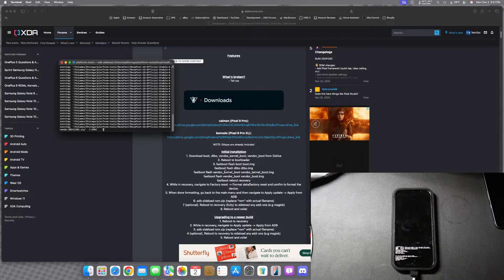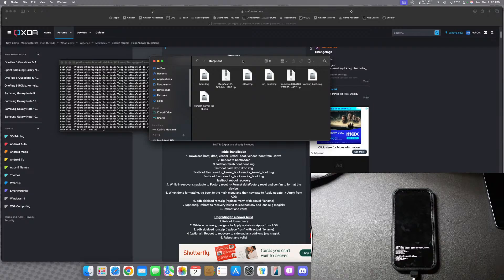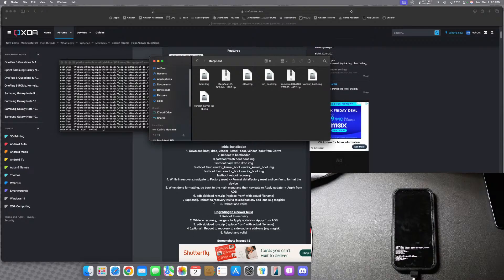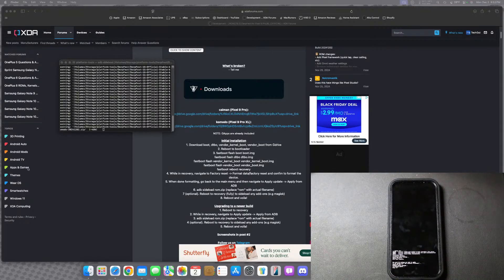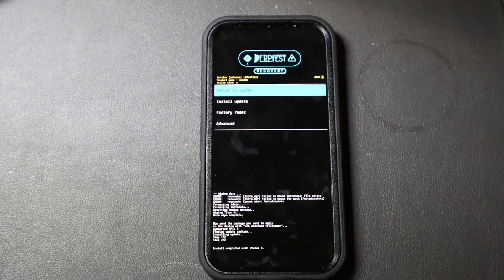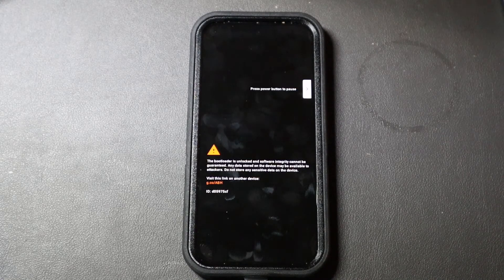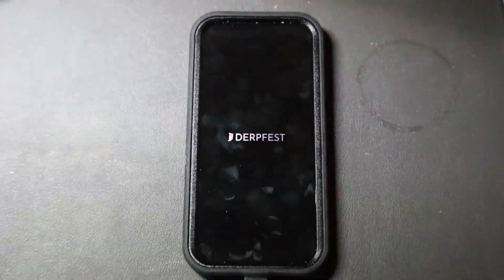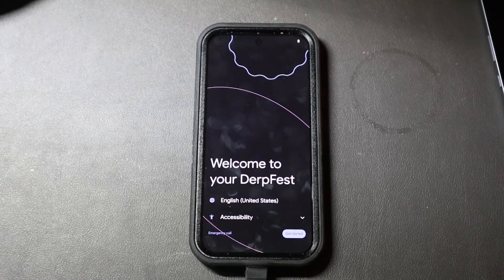Installing a New Custom ROM On My Pixel 9 Pro XL (DerpFest ROM)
Socials:
X/Instagram @TechoutonYT